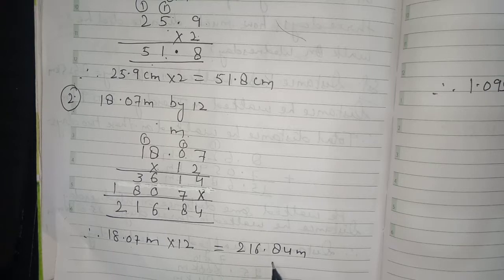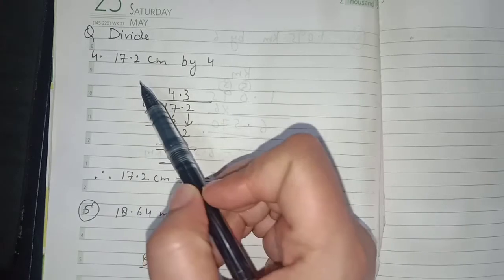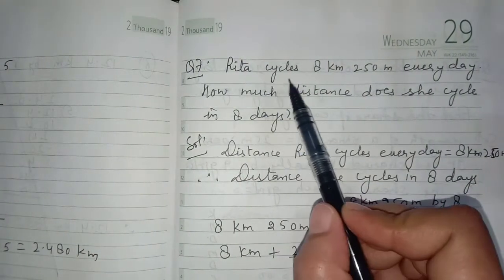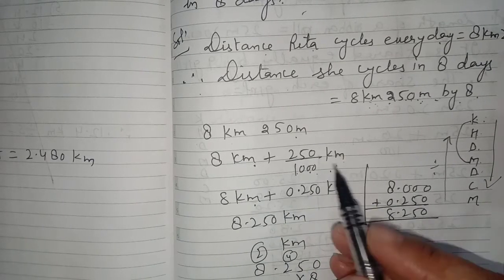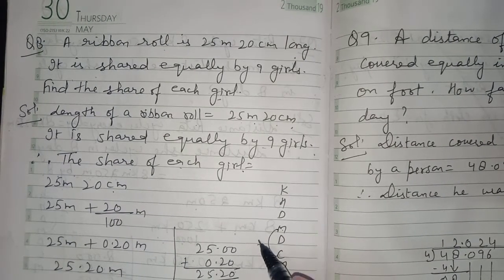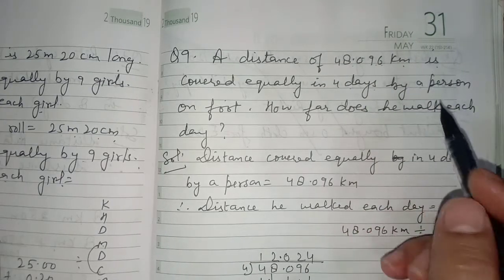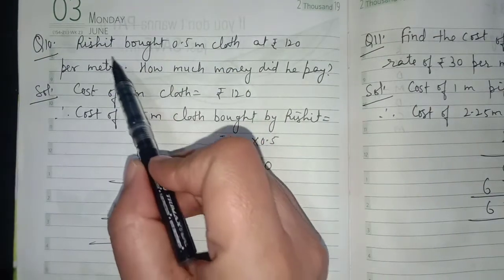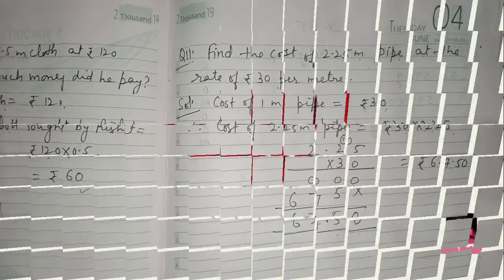APS Class 5 Maths Unit Measurements Ex - 8.4 New Perfect Composite Mathematics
APS Class 5 Maths Unit Measurements Ex - 8.3 New Perfect Composite Mathematics | Measurements